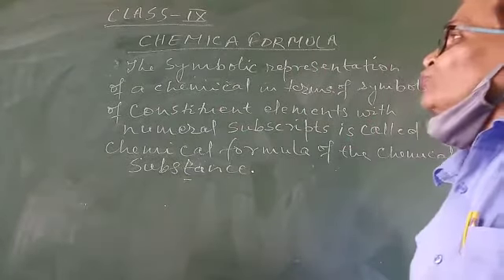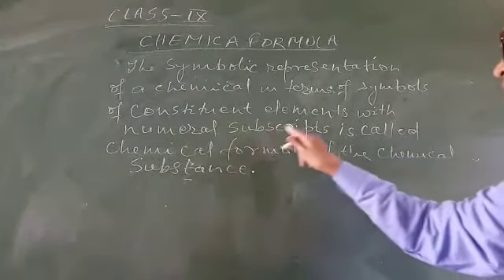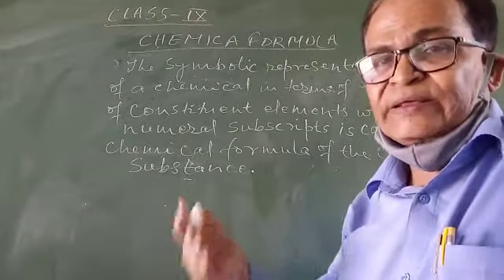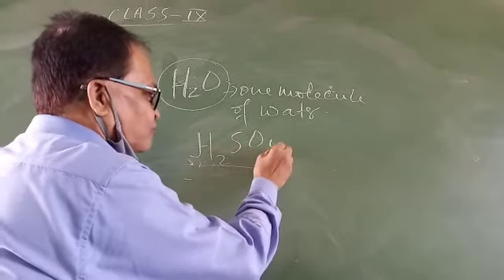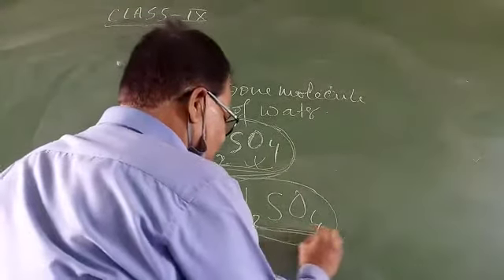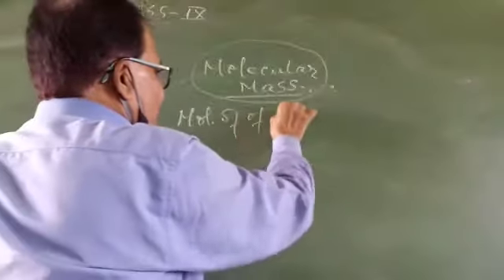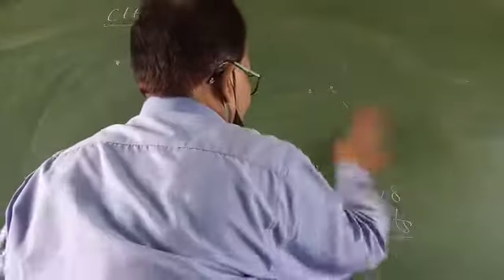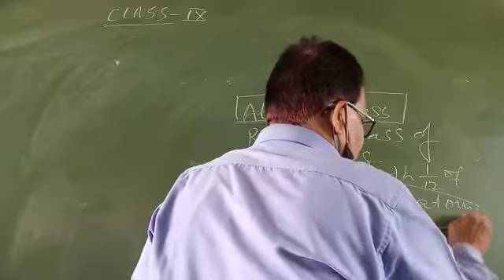Class- 9,Chemistry, Chemical Formule, By A. K.Mishra, 12.10.2020